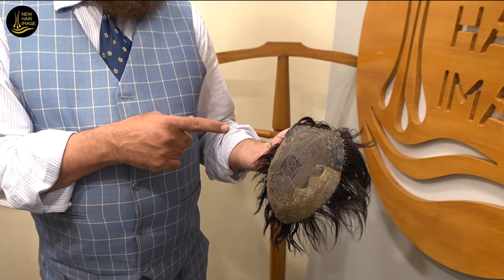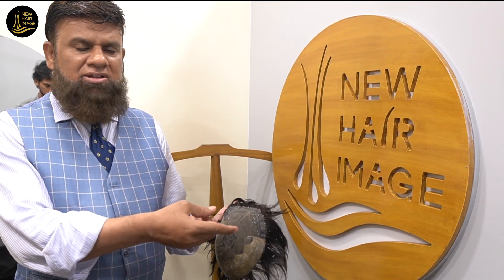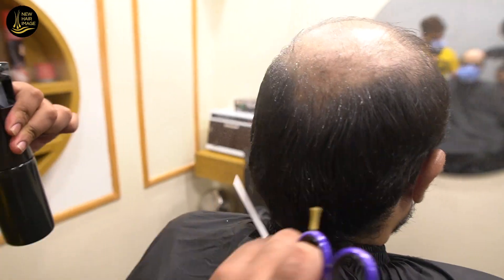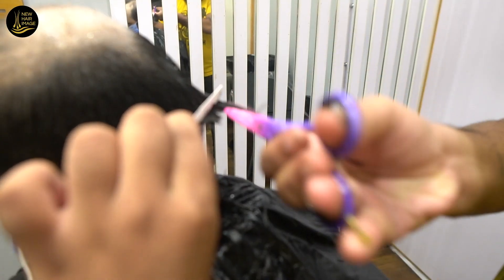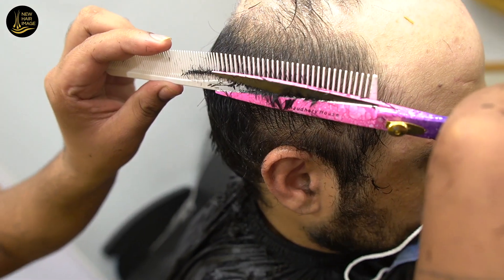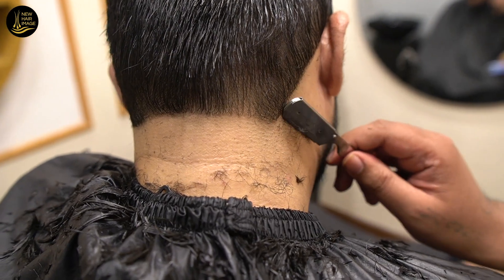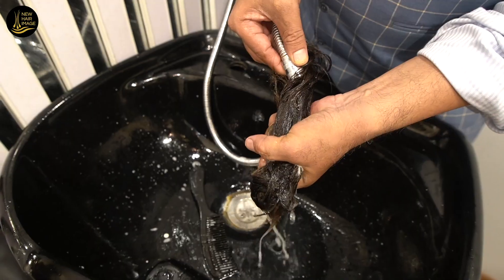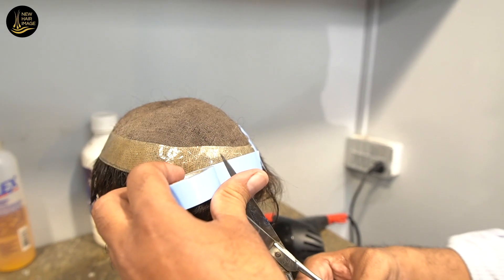How to Attach Q6 Hair Patch | Hair Patches for men in Pakistan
Q6 hair system Is a best option and you get natural look on front side